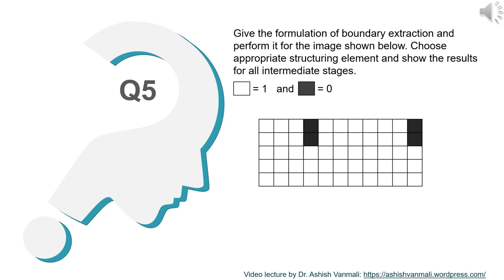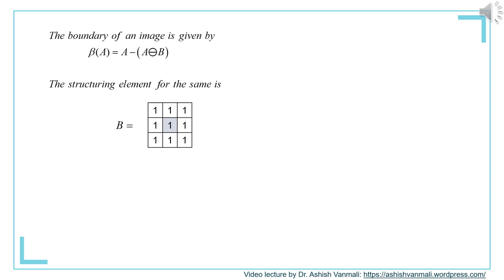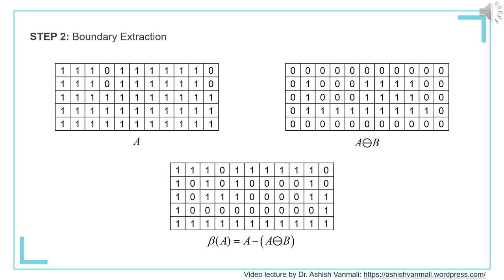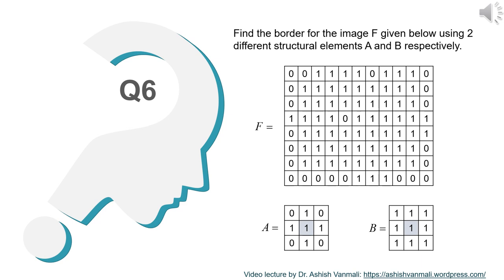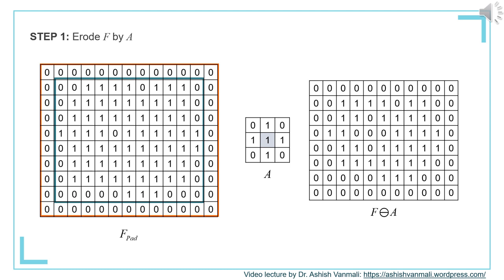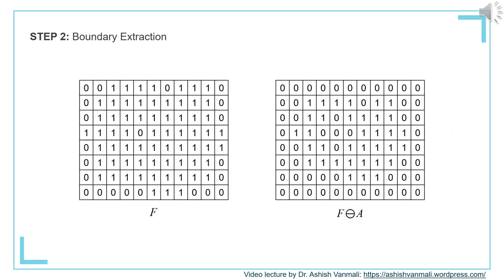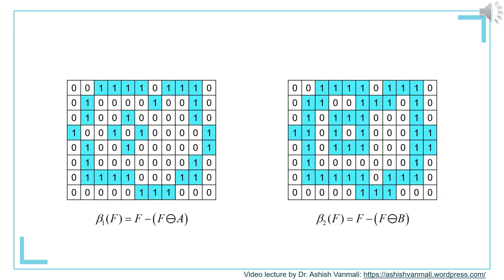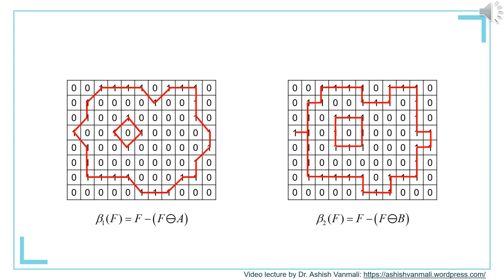Problems of Morphological Image Processing: Part 3 - Boundary Detection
Video Lecture on How to solve problems of Morphological Image Processing: Part 3 - Boundary Detection